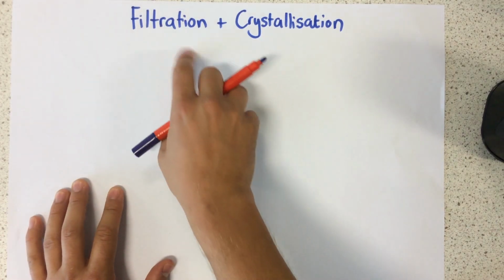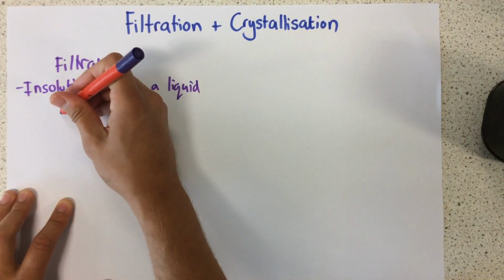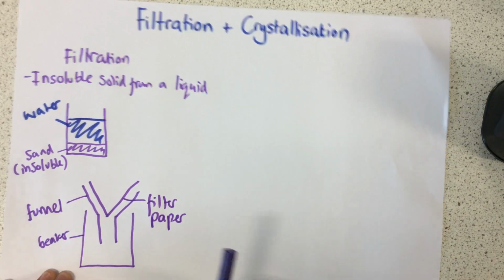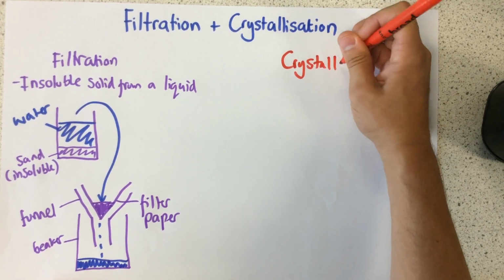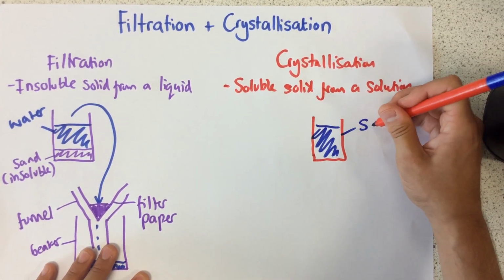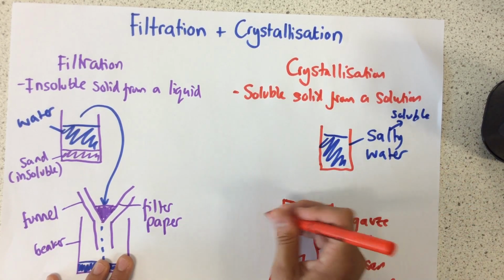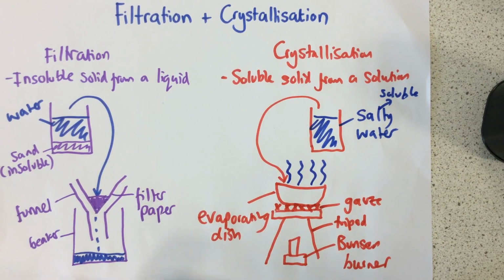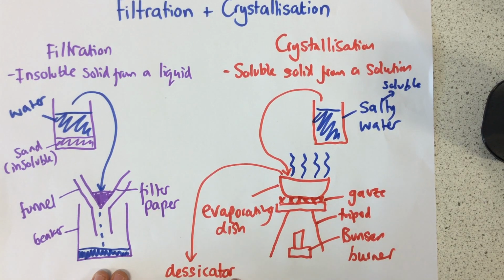Filtration and Crystallisation - p101 (Foundation p100)